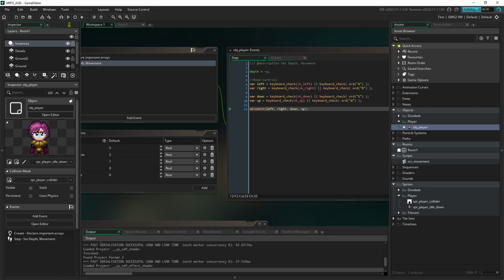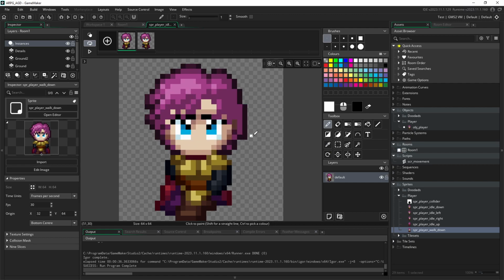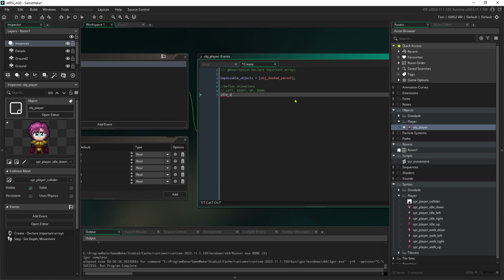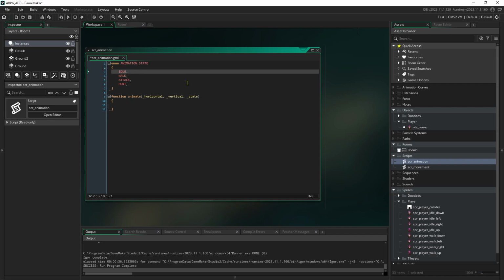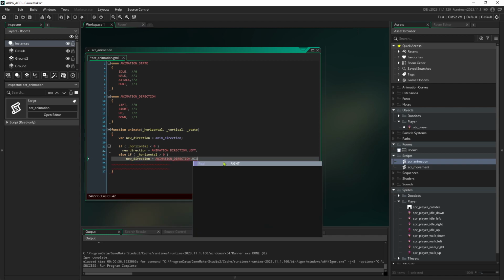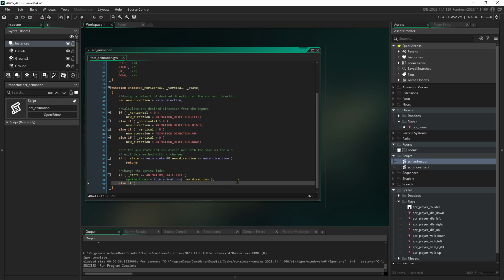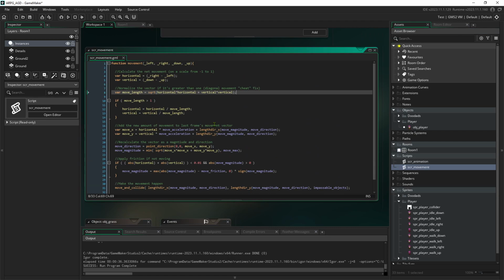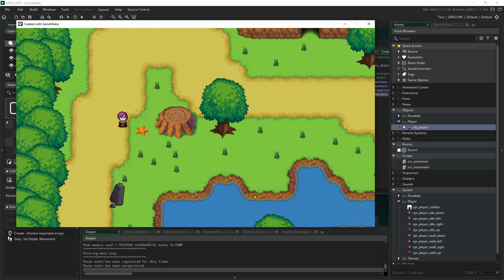ARPG (GameMaker) Lesson 1.4 - Player Animation